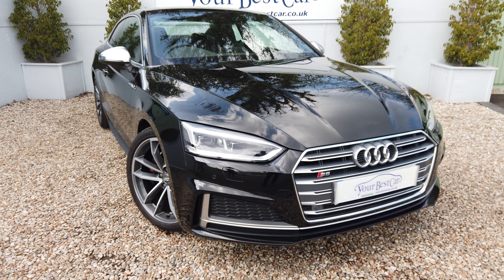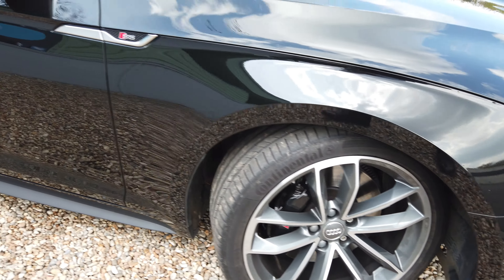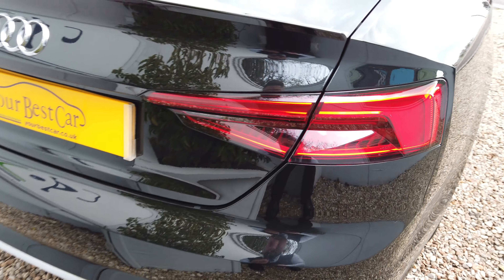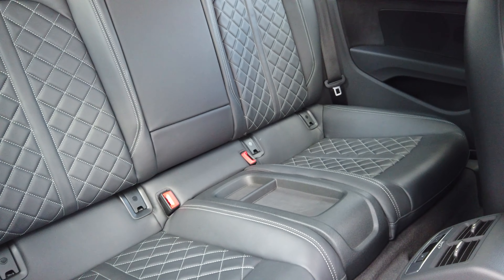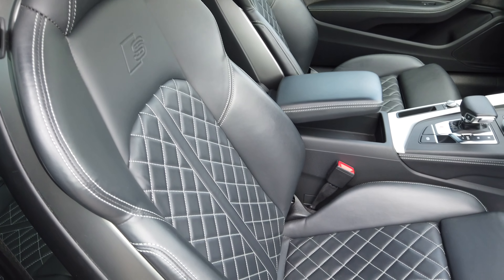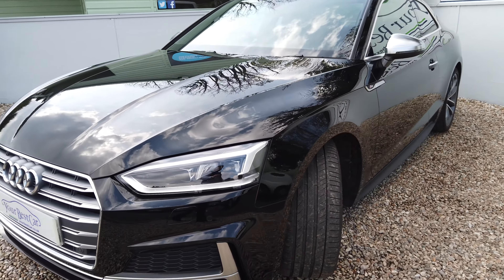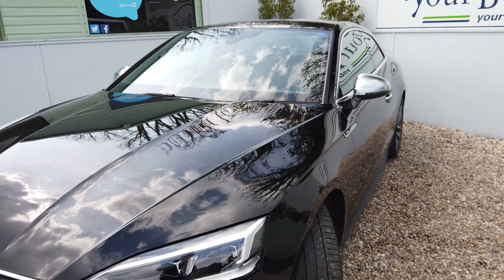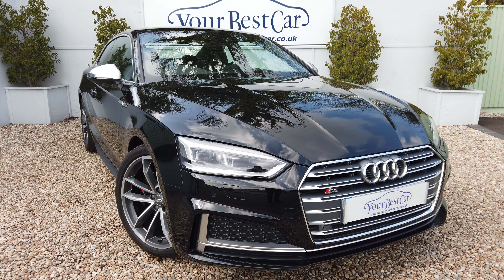AUDI S5 WALK AROUND